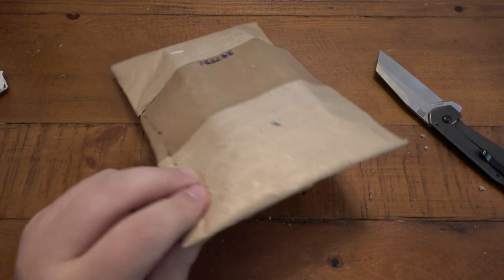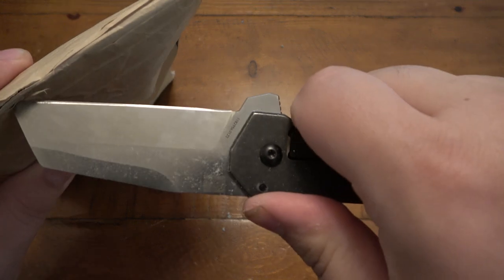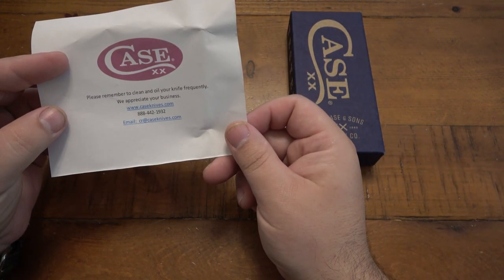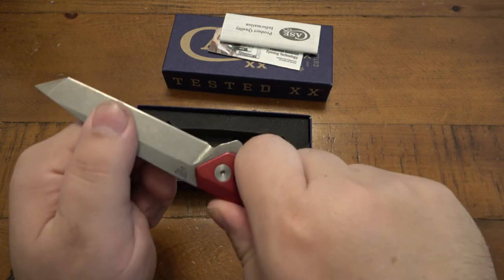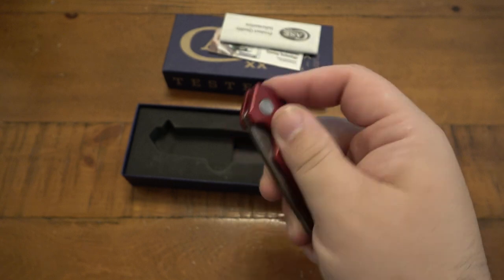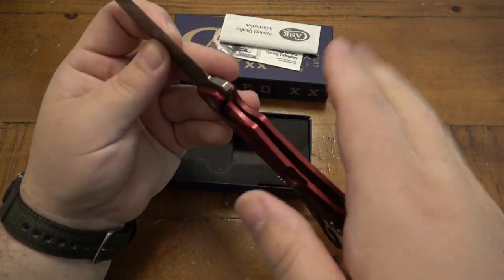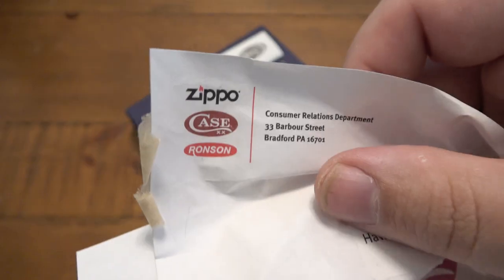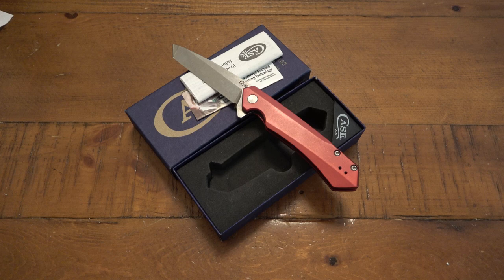WR Case & Sons Sent Me Back My Kinzua Knife...Did They Fix It Or Replace It...